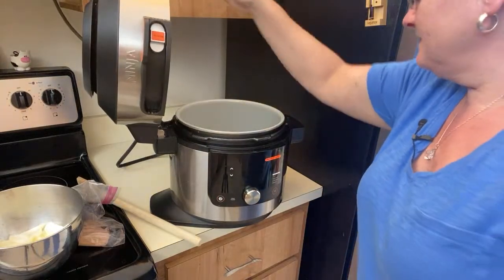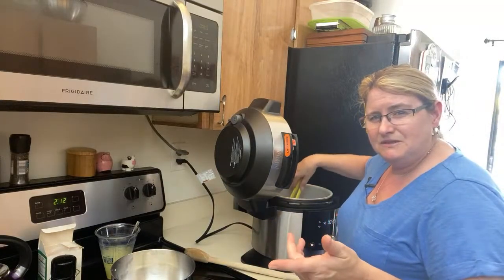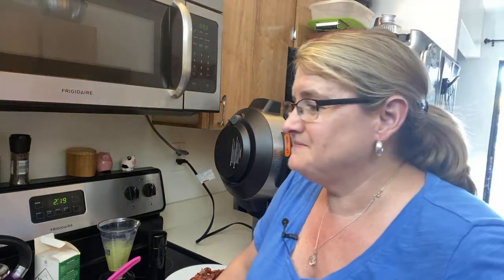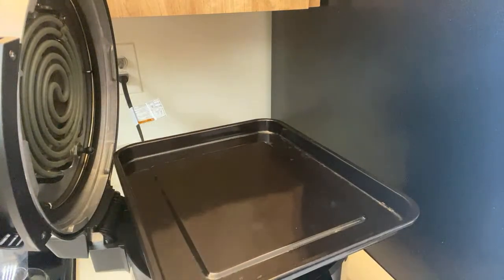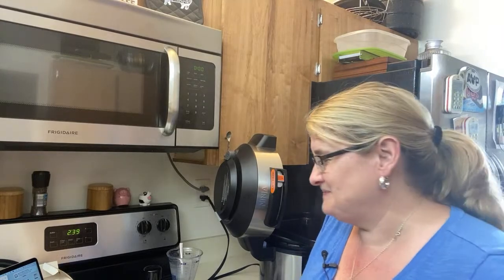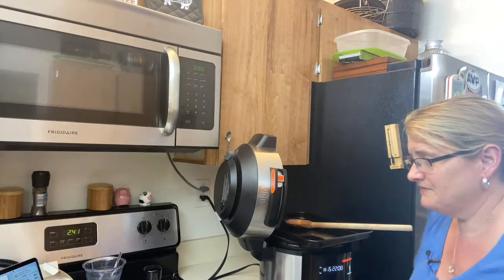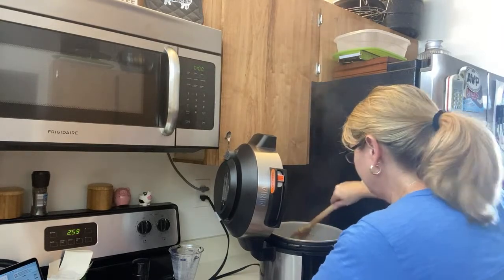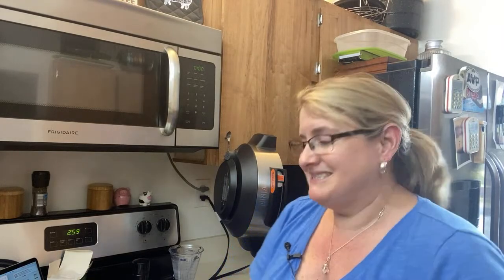Chit Chat & Cook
Forgot about the time change so had to change to an easier dish to prep-lol.  Spring ahead well I didn't :). meatloaf next weekend.
Today we just made a peasant dish of cabbage, potatoes and onions.  Easy simple and delicious.
Oh chatting about my up coming plans.

Thanks everyone for watching appreciate it!